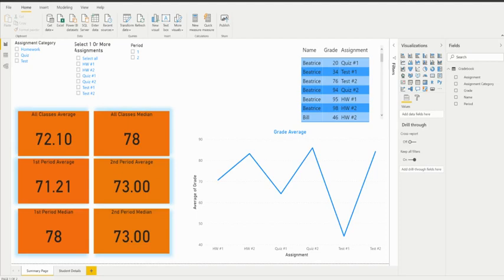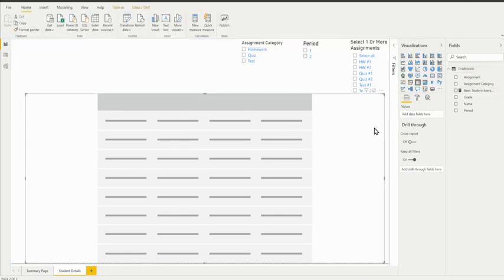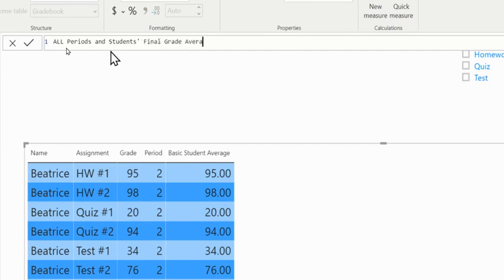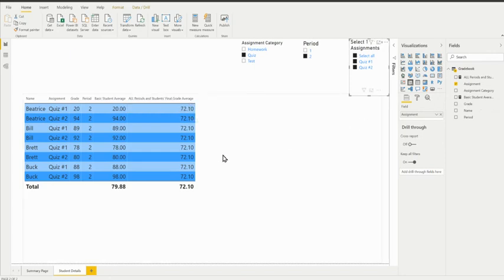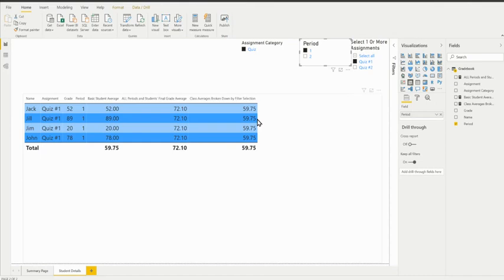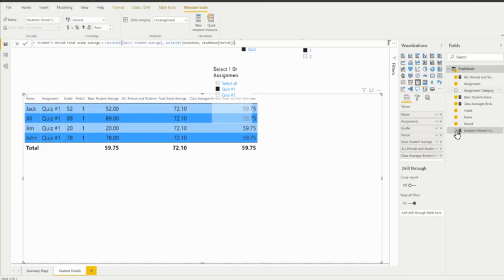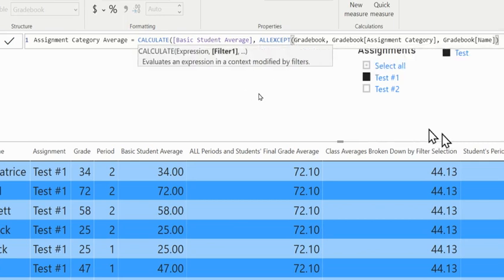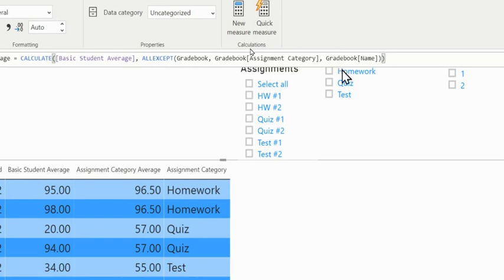The Power of Calculate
In this video, I showcase how CALCULATE works along with the help of the other DAX functions ALL, ALLSELECTED, and ALLEXCEPT to report values that you want or do not want to be filtered by other selections.